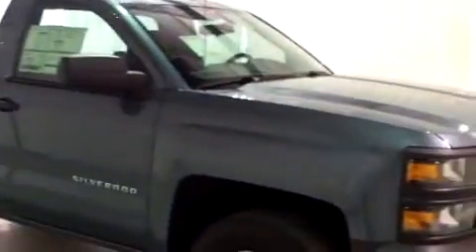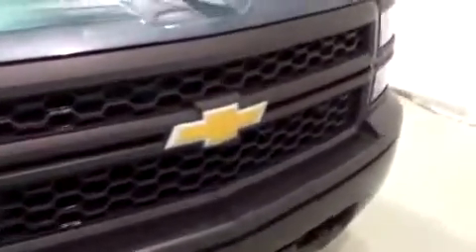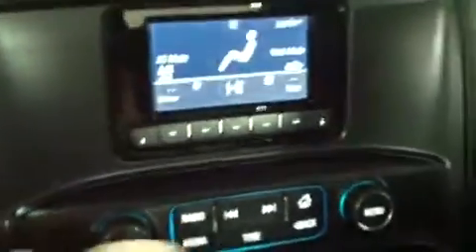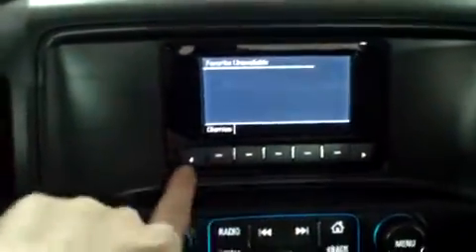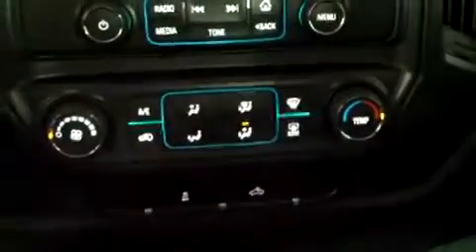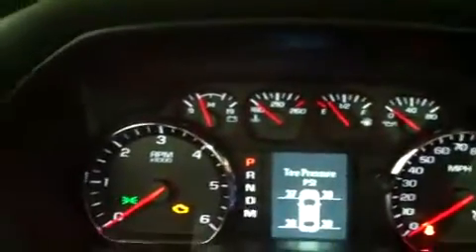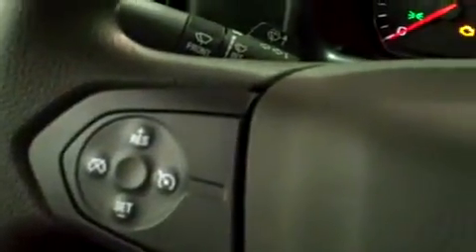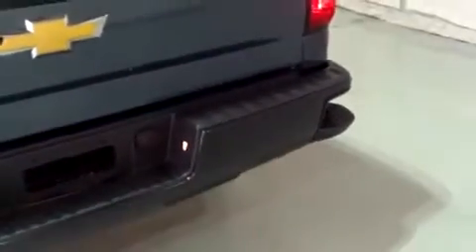Chevrolet Silverado 1500 3003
Array